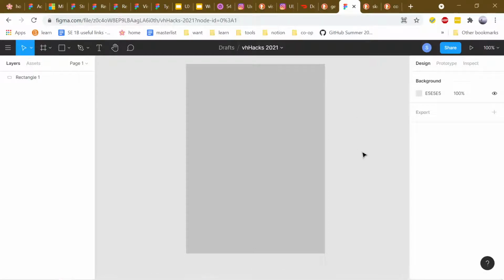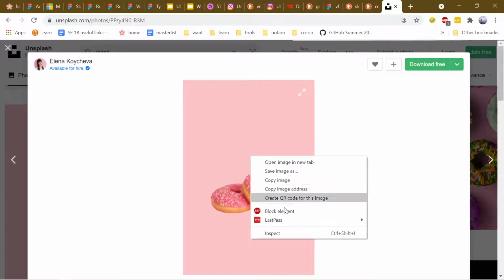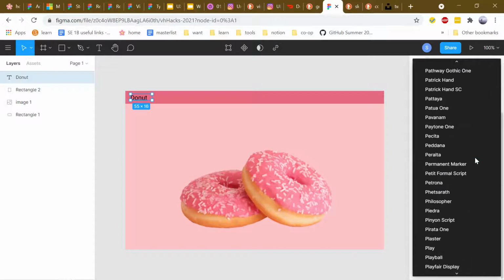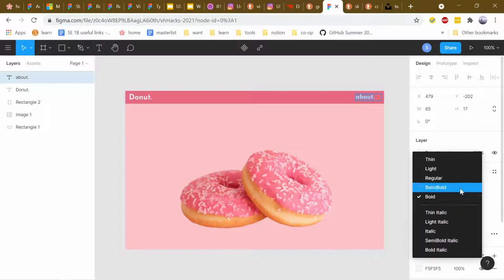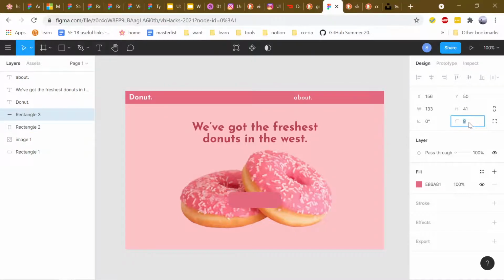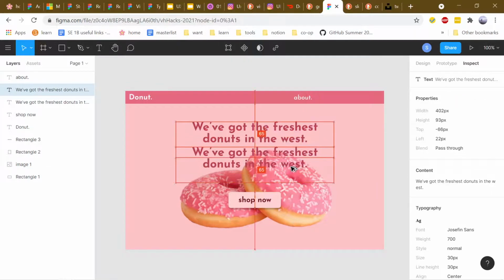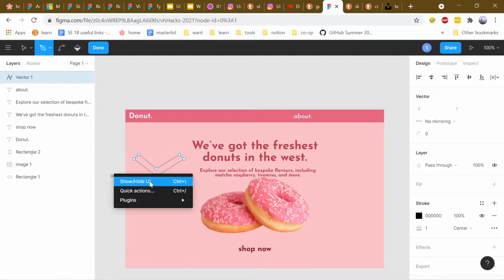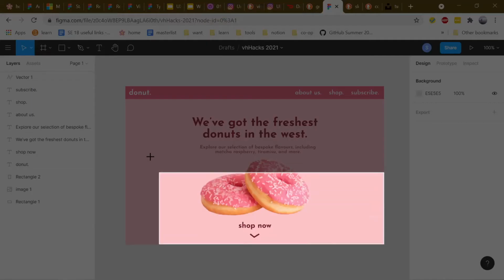User Interface Live Demo in Figma (Part 2 of UX/Design Workshop)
🎨 workshop content 🎨